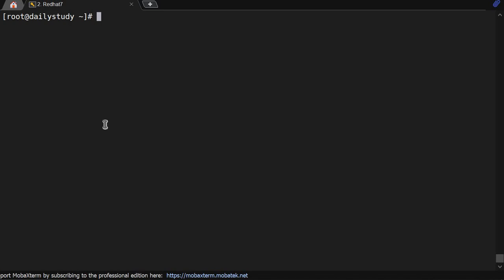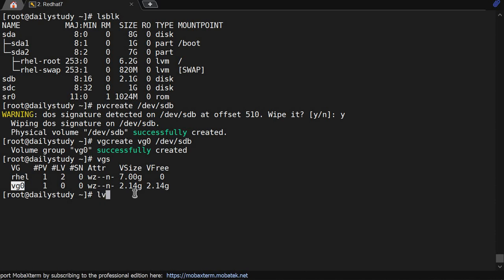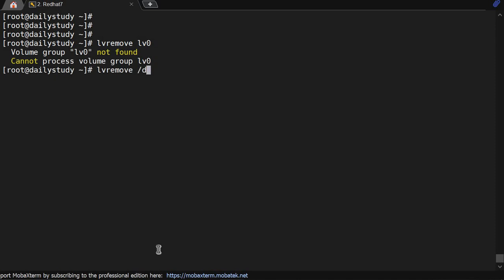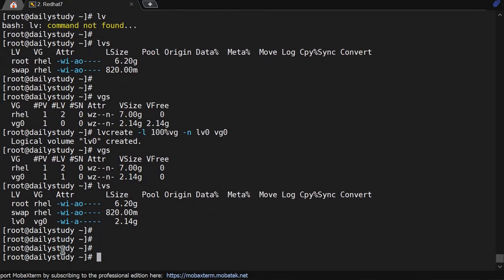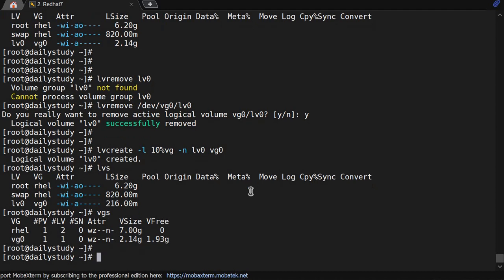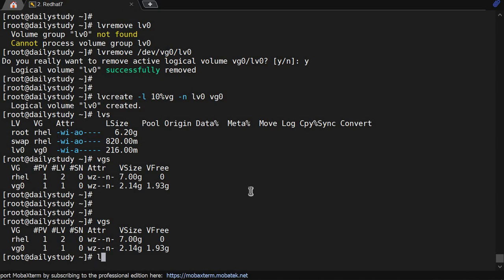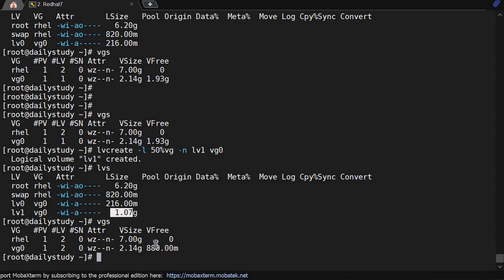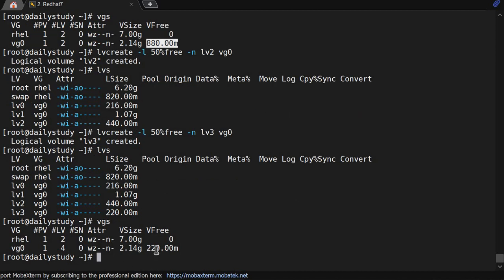Difference between -l and -L in terms of LVM (Logical volume manager) Rehdat Linux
Under this video we have covered basic difference between -l and -L while creating LVM in Linux

difference  between lower case l and upper case L while creating or extending LVM in Linux

lvextend -l and lvextend -L